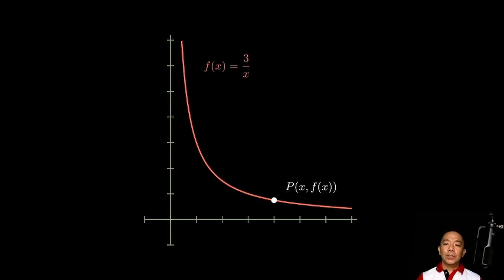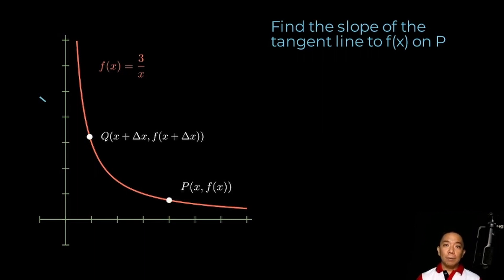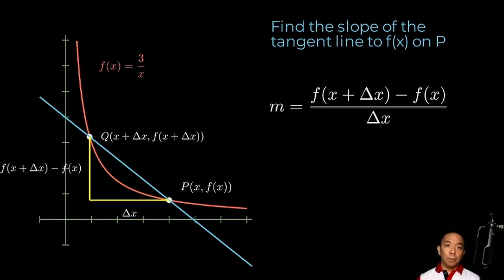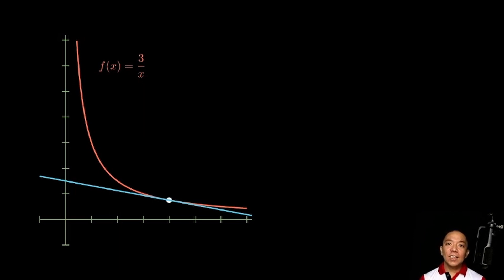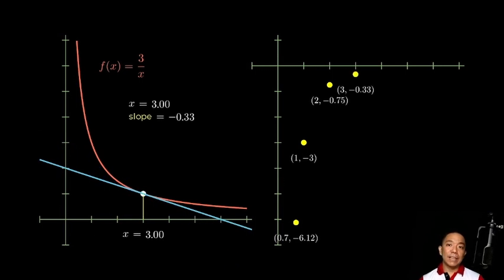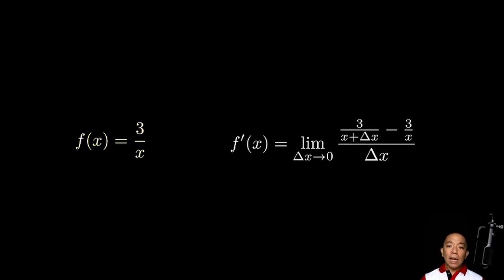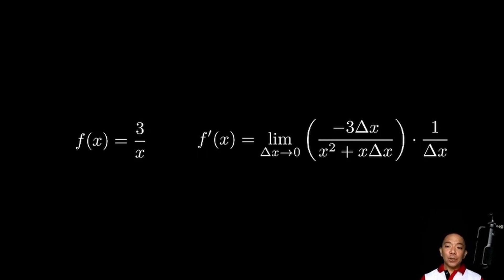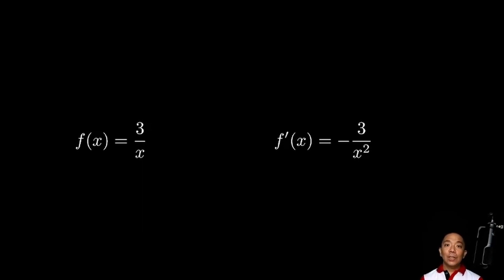Review of the Derivative: The slope of the tangent line to a point on the curve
The derivative of a function is a function of the slope of the tangent line at a given point in a curve. We illustrate this idea and compare our results by applying the definition of the derivative as the limit of the difference quotient.

This video is part of a lesson series in Integral Calculus for my Grade 12 students in the Philippine Science High School Main Campus.